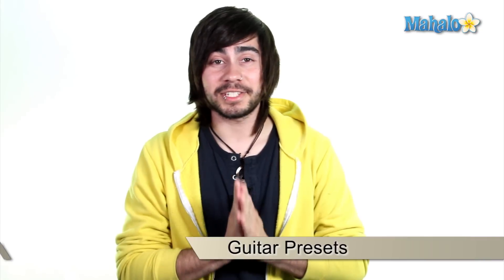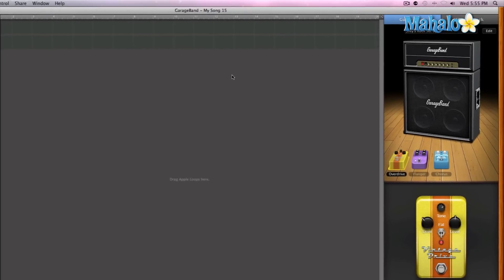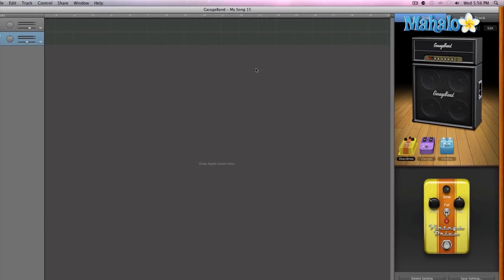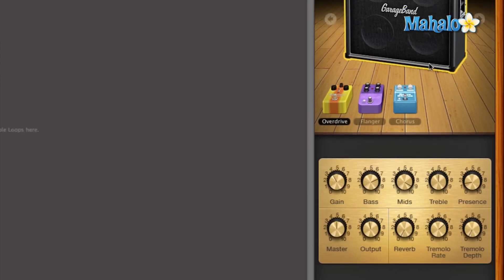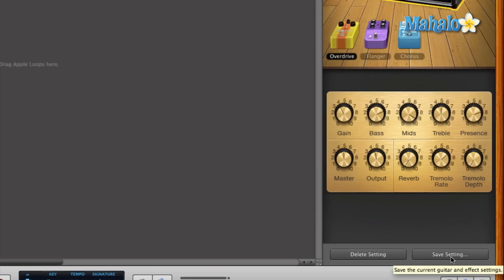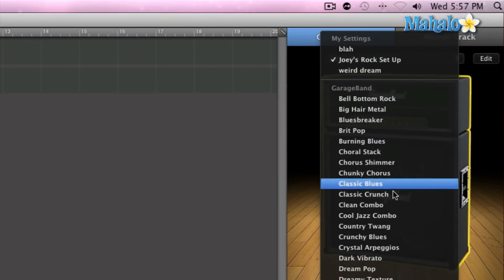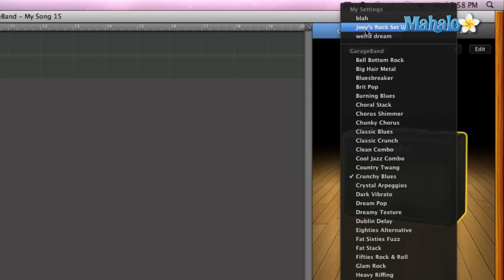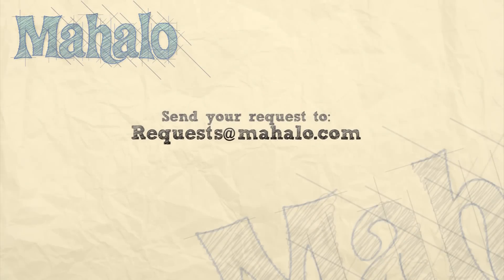Guitar Presets - GarageBand Tutorial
In this video, Mahalo's audio expert Joey Biagas demonstrates how to save your guitar presets in GarageBand.

After you've adjusted the settings on your stomp boxes and amplifier, you may want to save the settings. This will allow you to quickly jump back to the specific settings after you change them.